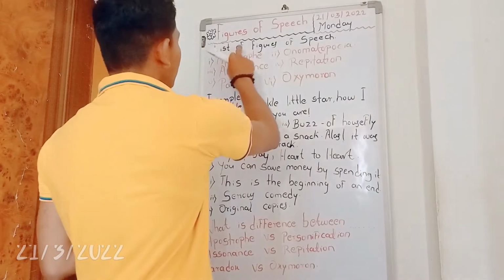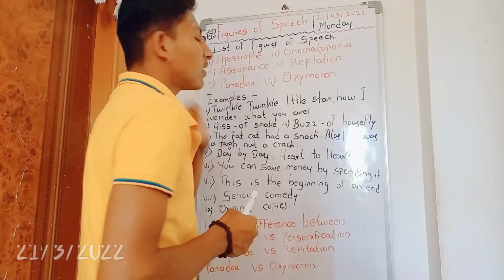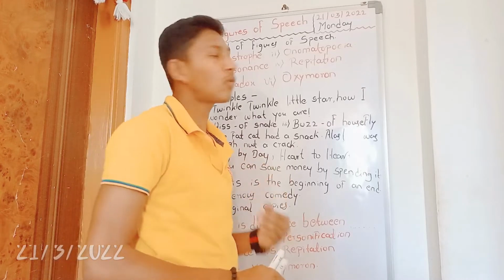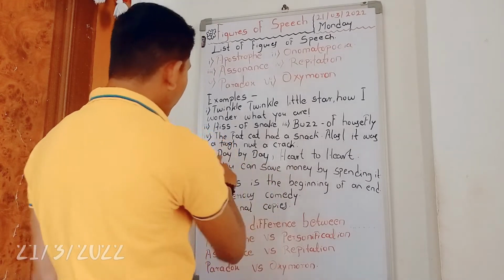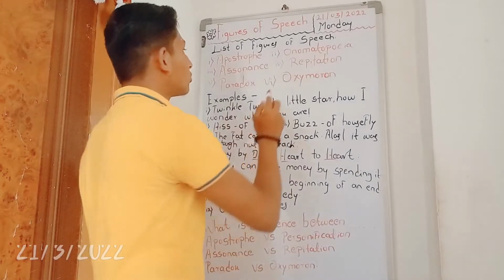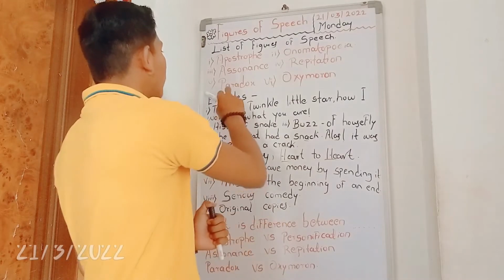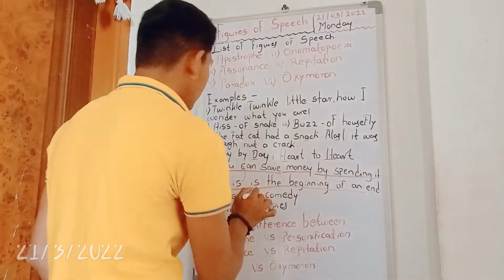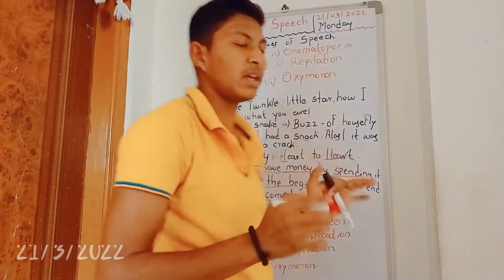Assonance, Paradox, Oxymoron, Repetition and Apostrophe| Figure of speech In English| By Vinay